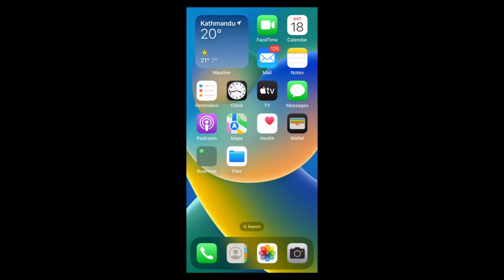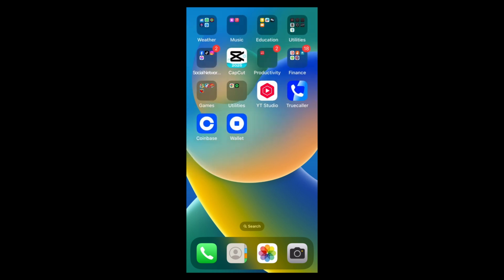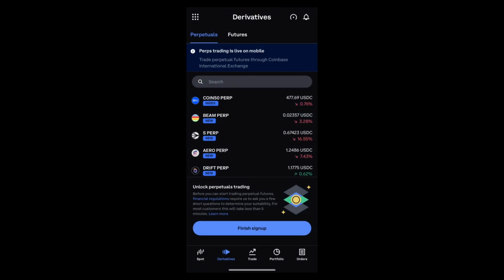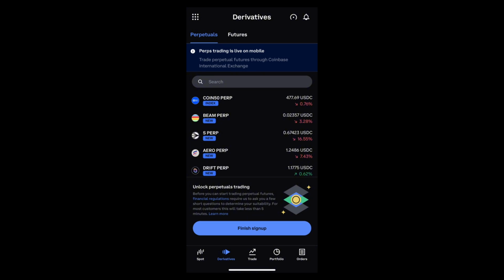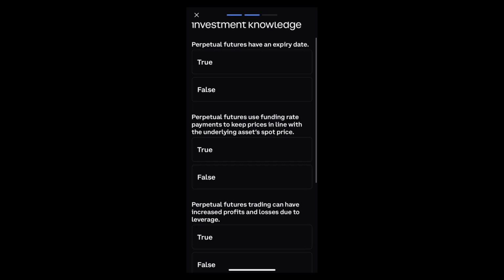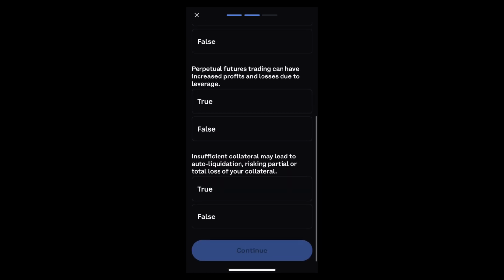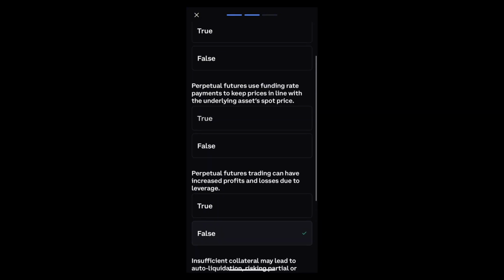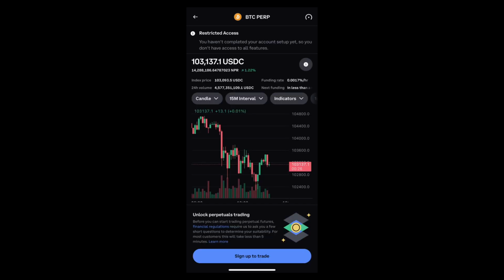How to Answer Coinbase Questions 2025?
Struggling with answering Coinbase questions? 🤔 This step-by-step guide will help you respond to Coinbase questions confidently and accurately! Whether you're completing account verification, troubleshooting issues, or navigating support, we've got you covered.

💡 Gain the knowledge you need to handle Coinbase queries like a pro. 🚀